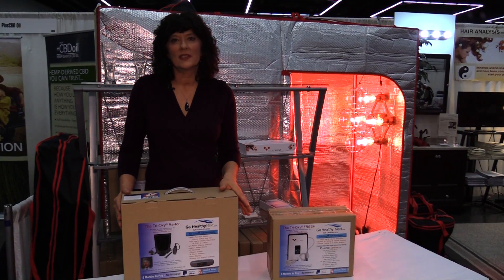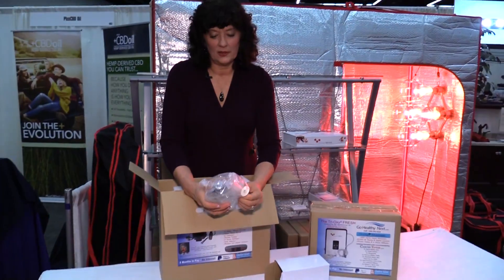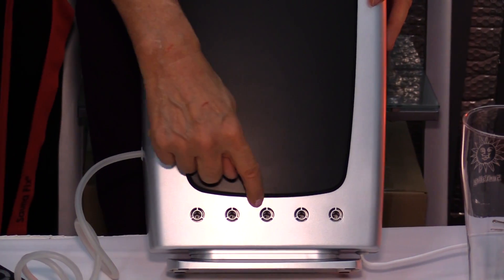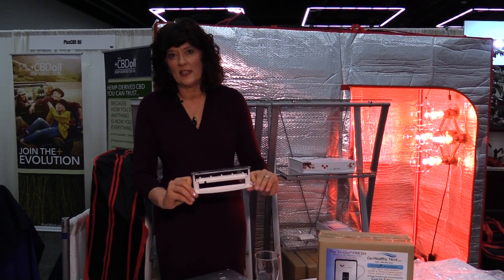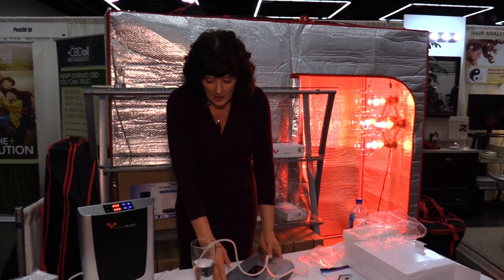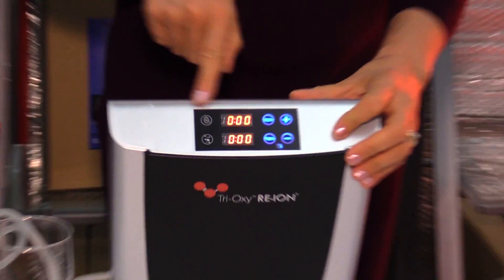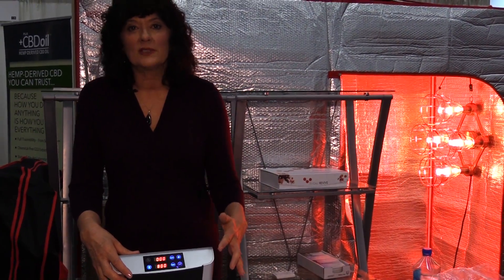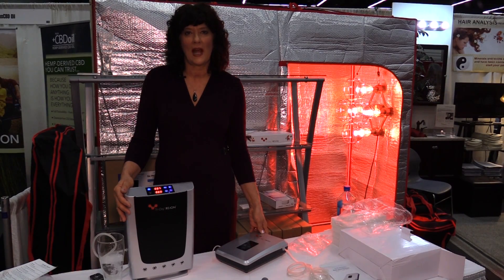Tri-Oxy RE-ION and FRESH: Water Ozonators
Learn about the Tri-Oxy RE-ION and Tri-Oxy FRESH from Go Healthy Next. Eileen Durfee demonstrates an unboxing of both water ozonators, while explaining the parts that come with them and how they operate.  She also explains the difference between the two products, so you can know which one is the best fit for your home.